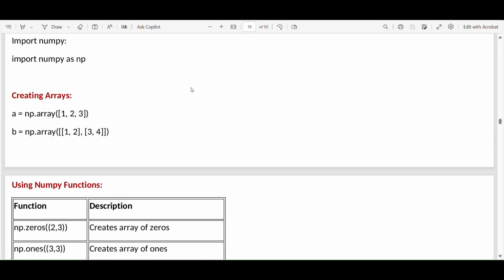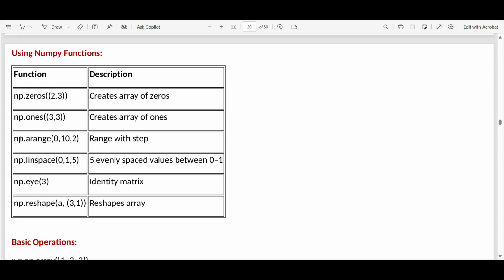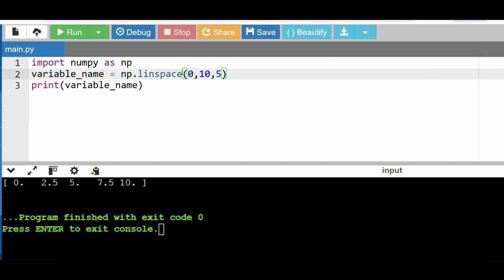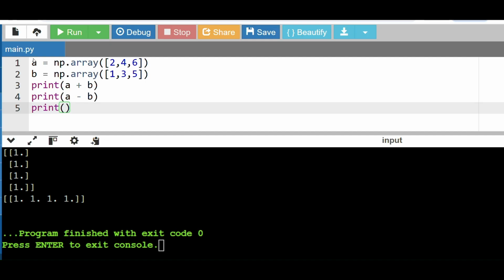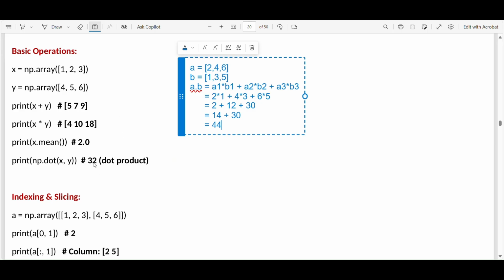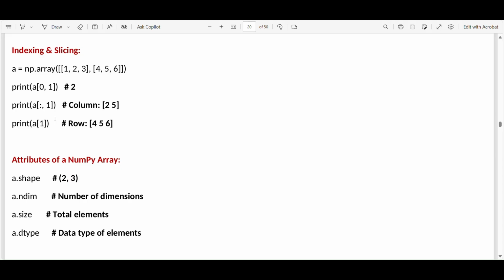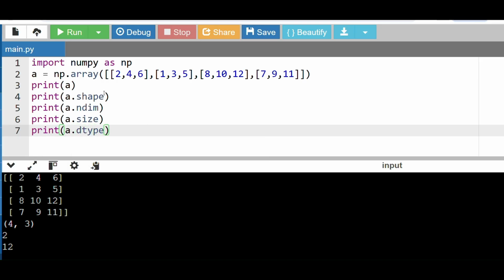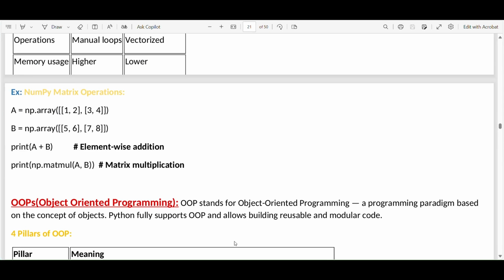WORKING WITH ARRAYS PART - 2 | DAY - 29 | PYTHON PROGRAMMING LANGUAGE TUTORIAL | EASY ENGINEERING